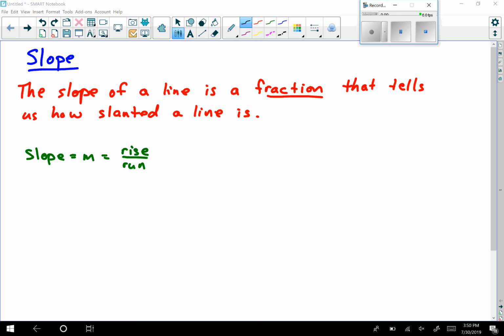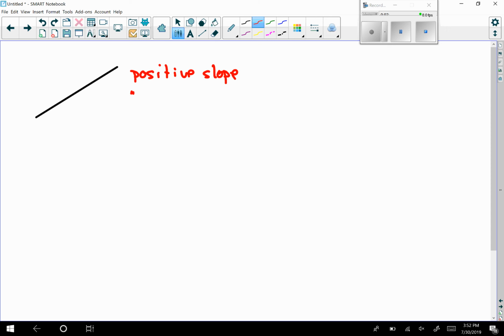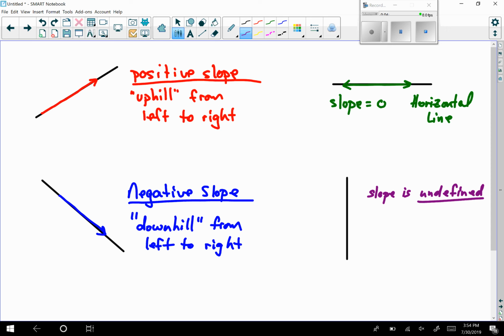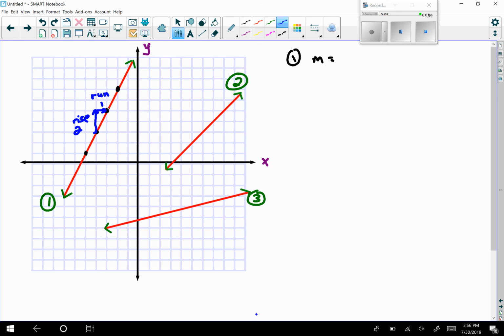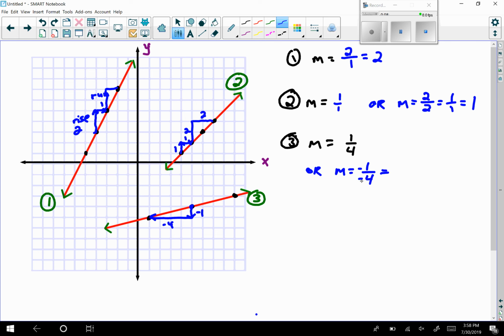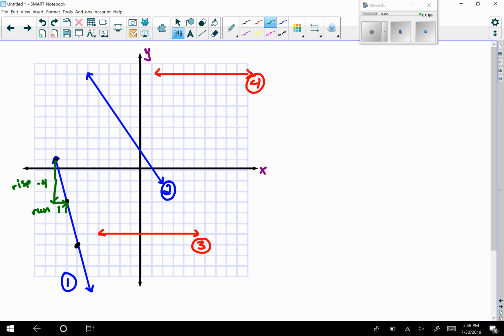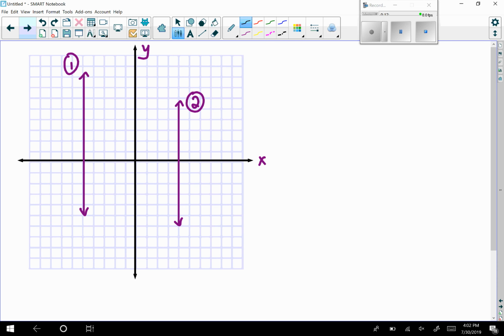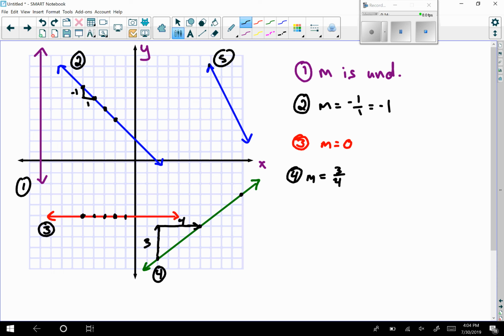The Four Types of Slope